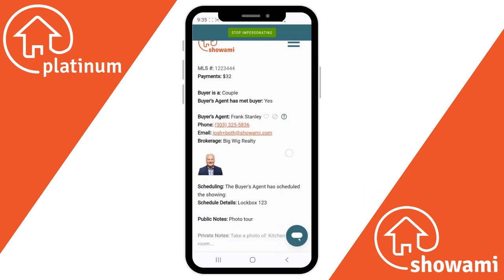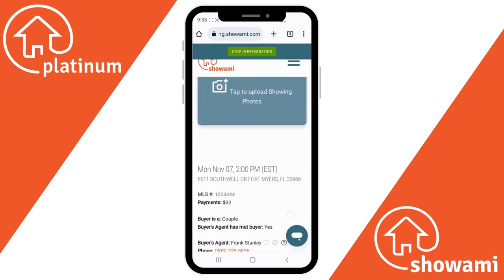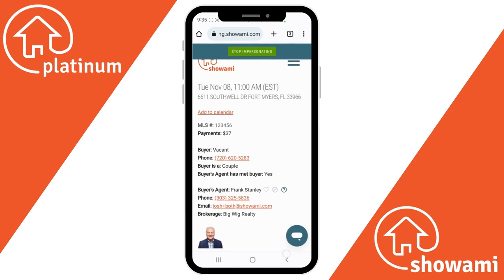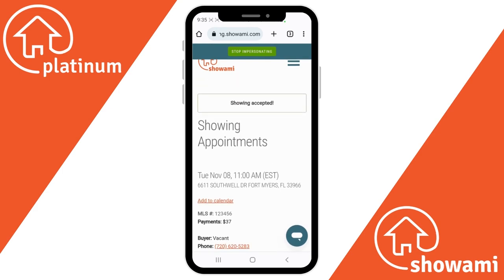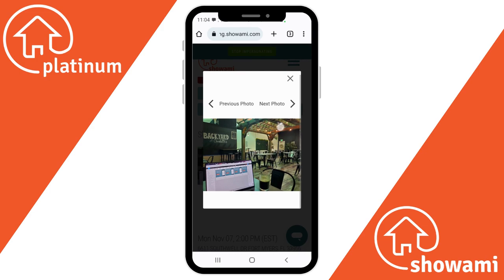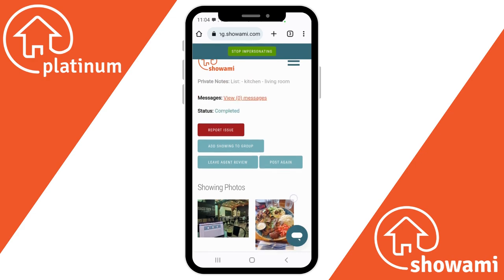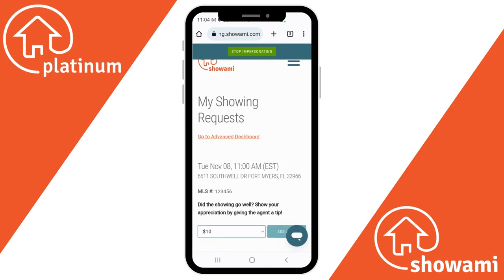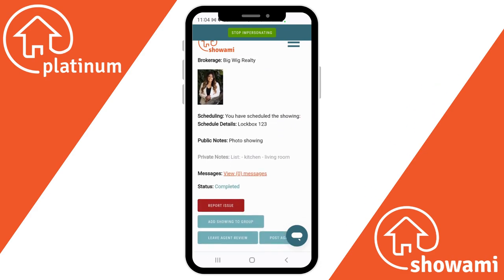Showami Platinum - Photo Enabled Showings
Showami allows our Platinum agents to leverage our nationwide network to easily share photos through Showami.

Our photo-enabled showing requests are perfect for multi-state licensed agents, looking to get a few photos of the home to validate the images they see online, they are perfect for final walk-through photos of a property, pre-listing walk-throughs to validate the condition of the property, and proof of vacancy photos.

In this video, we will walk you through creating a photo-enabled showing request, how to share photos in Showami and how to view the images you requested.

This tool is part of the upgraded version of Showami, known as "Platinum". In Platinum there are many other features that don't come with a free Showami account.